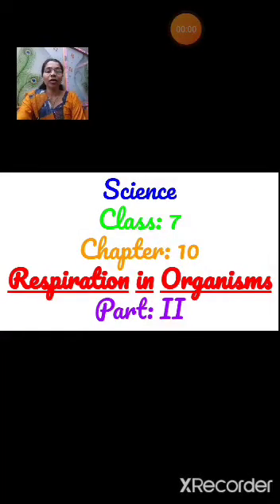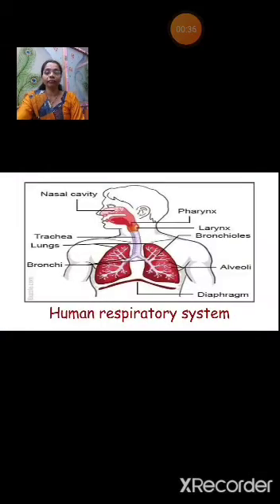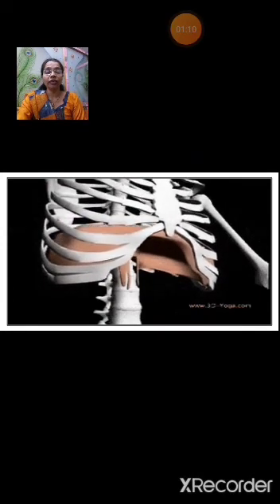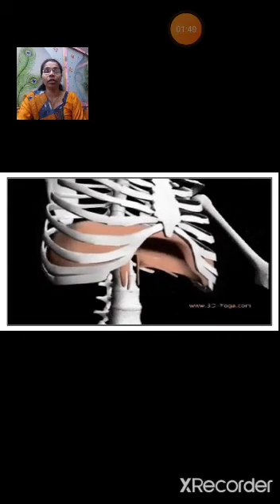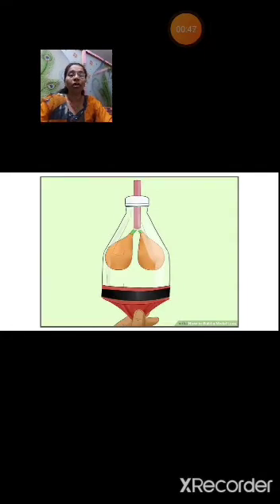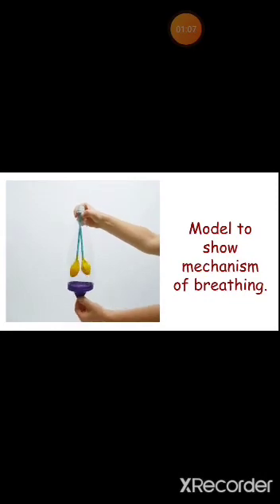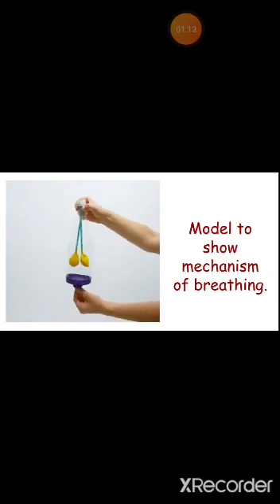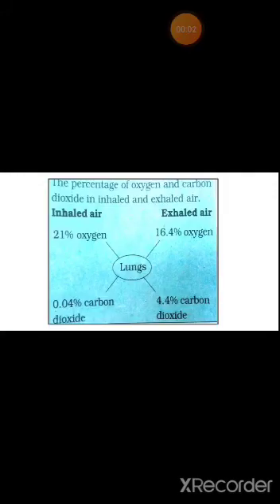CLASS 7TH SCIENCE | CHAPTER-10 RESPIRATION IN ORGANISMS | PART-2